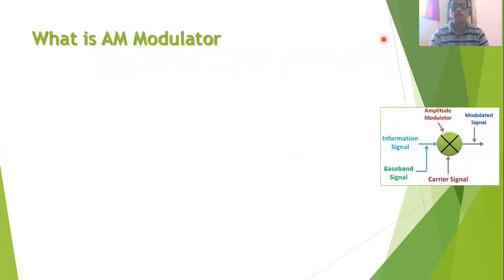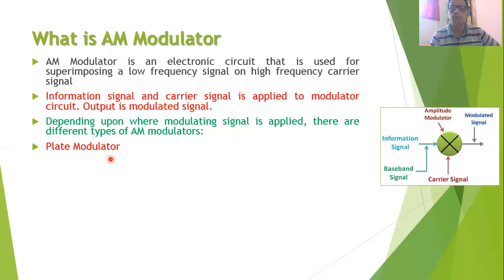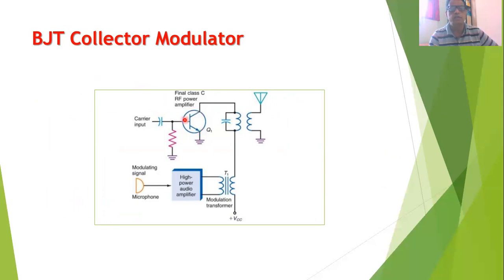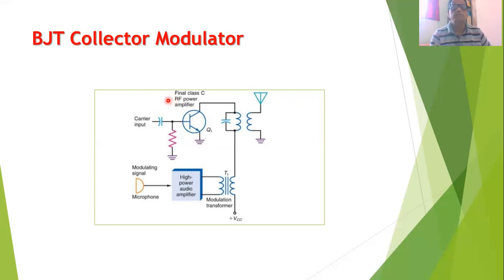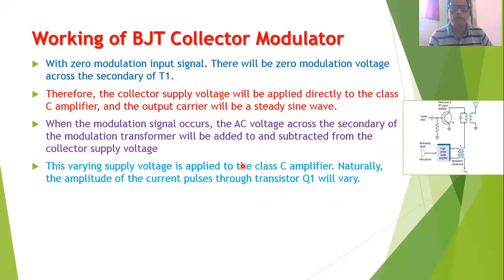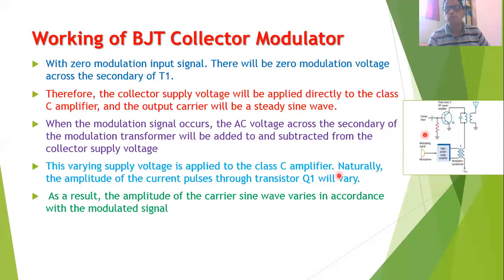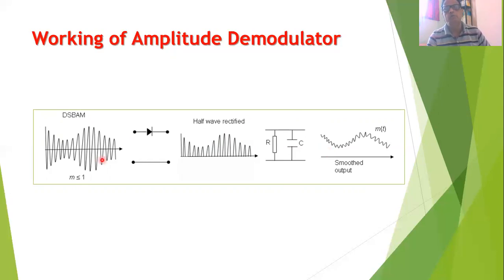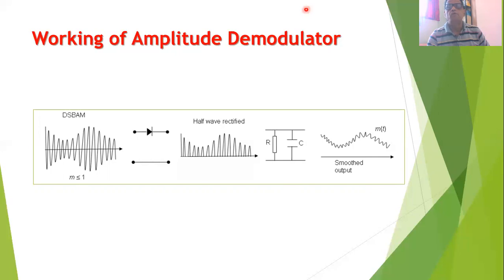AM Modulator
Collector Modulator and detector circuit are explained.